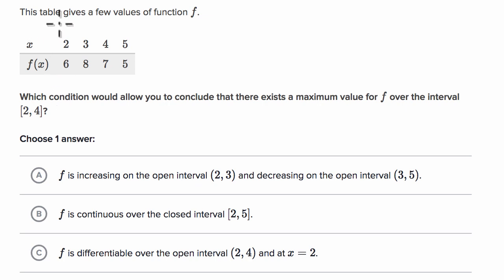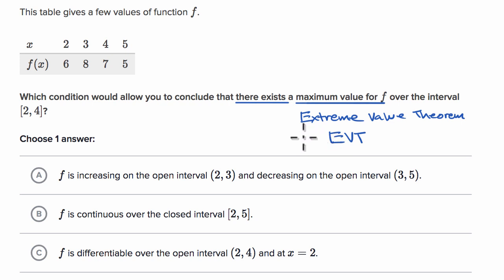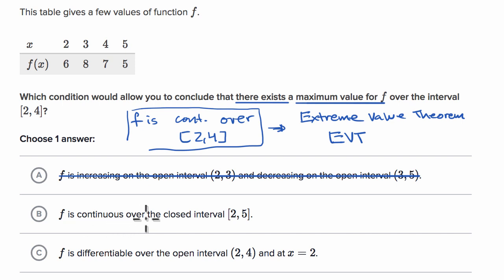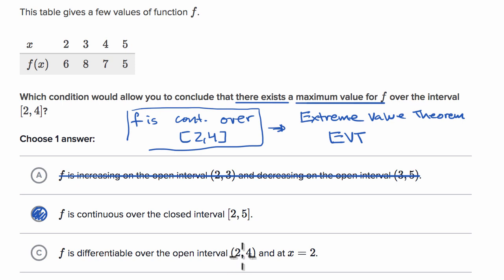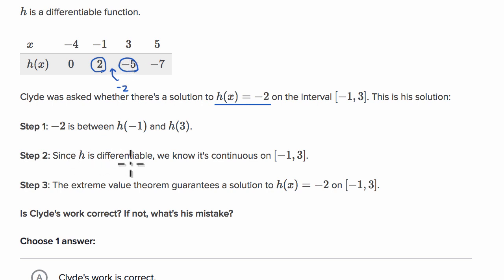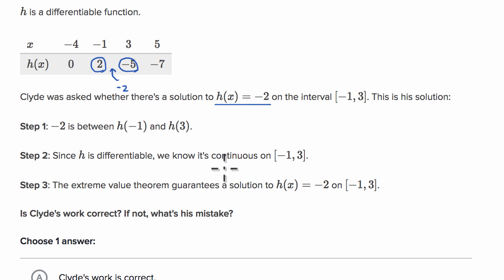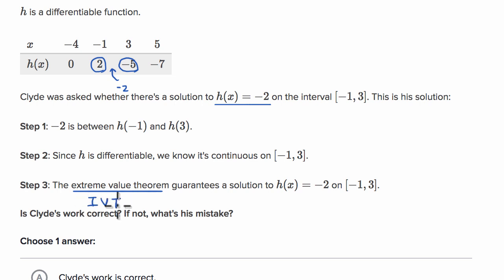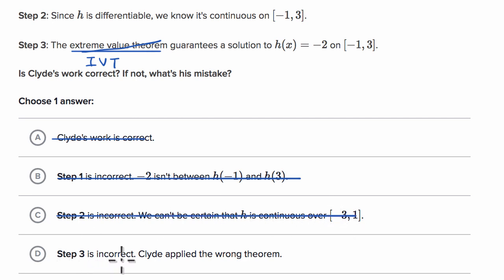Conditions for IVT and EVT: table | Existence theorems | AP Calculus AB | Khan Academy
Courses on Khan Academy are always 100% free. Start practicing—and saving your progress—now

Analyzing various conditions to see if the intermediate value theorem or extreme value theorem can be applied to a function, and analyzing a worked example of applying these theorems.